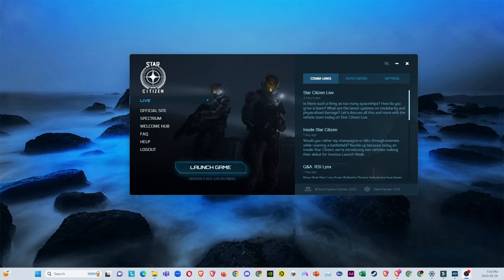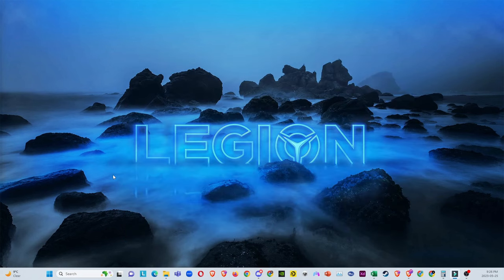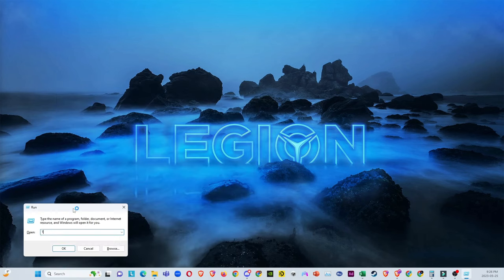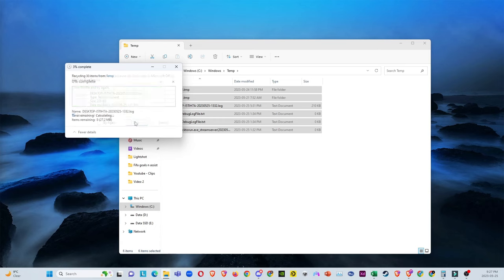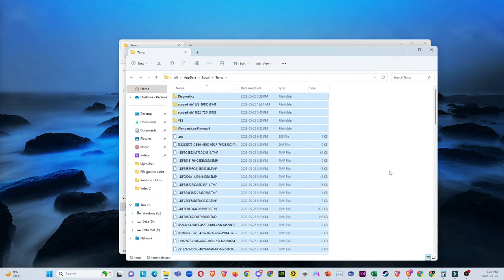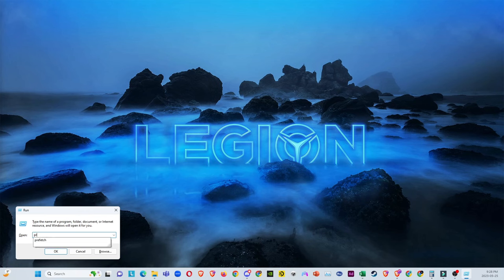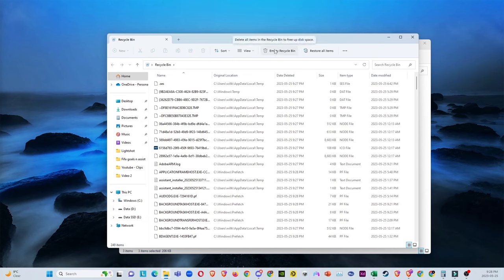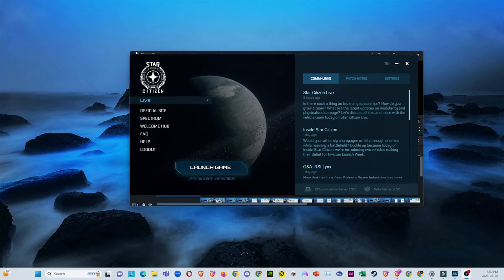How To Fix Installer Error in Star Citizen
In this video, I'll show you how to fix the installer error.

Steps :
Search Run - TEMP - Control A - Delete
Search Run - %TEMP% - Ctrl A - Delete
Search Run - prefetch - Ctrl + A  - Delete
Search Recycle Bin - Empty Recycle Bin